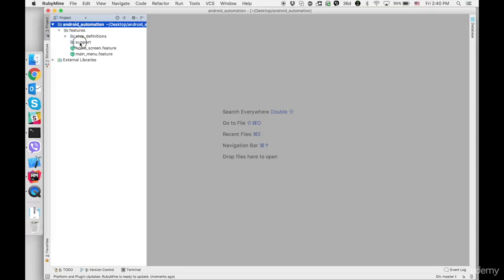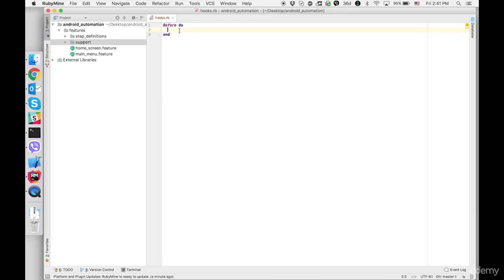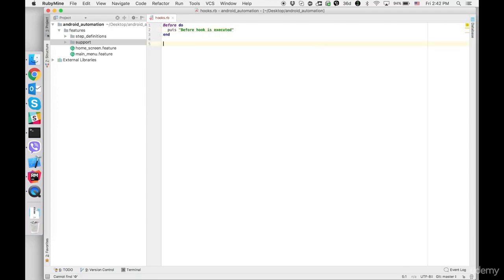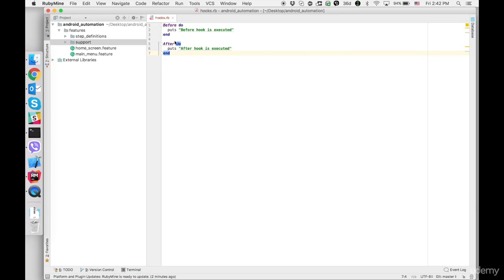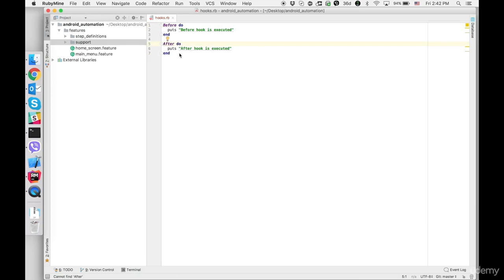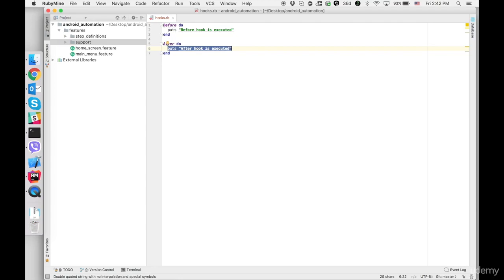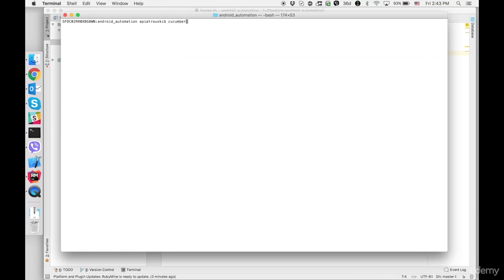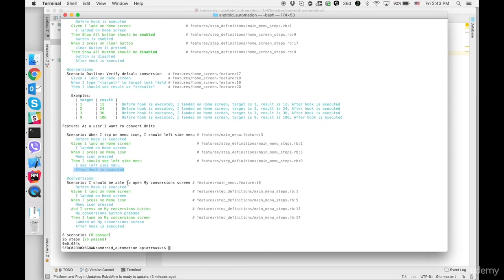Learn what is Cucumber hooks - Appium Tutorial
Learn what is Cucumber hooks is a free tutorial by Alex Petrovski from Appium course
Link to this course(Special Discount):
This is the best Appium Course
Course summary:
Know how to use Appium framework with Android os
Know how to automate any Android application using Appium
Know how to use Cucumber framework for any testing project including Selenium
Know how to work with Android real devices and emulators
Know how to use Appium inspector and Uiautomatorviewer to identify elements in application
Know how to install all required tools to begin test automation
Able to Implement scalable framework using Cucumber and Ruby
Know how to use Appium gestures: swipe, scroll, tap
Know how to setup Jenkins server
Bonus: Setup project for iOS app with basic elements
English [Auto]
In this lecture I will show you what as a cucumber hooks how to use it. And why are you doing that. Let's open our project and inside Support folder. We need to create a new file with the name Hooke's but probably it's going to be able to follow. And in cucumber we have a few hooks. And today we will learn what is a before and after. So let's create first is before it'll be them do. And when you hit return is going to create. And so that window and is going to be executed before every test and they don't. For now let's print statement before who is executed. And now let's create after Huq and also lets the opening statement OK. So what we just created hooks before and after and before. As I said earlier is going to be executed before every test. And later and after hook after every tests and they don't why do we need them boules later when we will start learning apelin. So basically we'll punch you in before hook and Q A if needed in order. Also if tests NATO fails we can take a screenshot of the device and this code is also going to be in the hook in your own project. For example if you need to start any other Sarber test score or clean up database or insert some data in a database is going to be in before Hoog or if you need to clean up some stuff after tests. It can be in other hook. So now let's open the terminal and execute our tests by type and cucumber return and we will see that in every test scenario we have before who is executed and last step after who is executed. And you can see it in a few tests in that room. All right. This is a short lecture. What does a cucumber hooks. Let's jump to the next lecture.
Learn what is Cucumber hooks In this lecture we will learn how to execute any code before and after every test scenario.